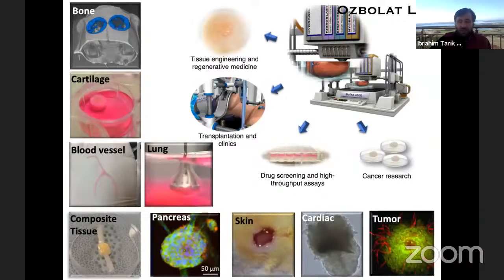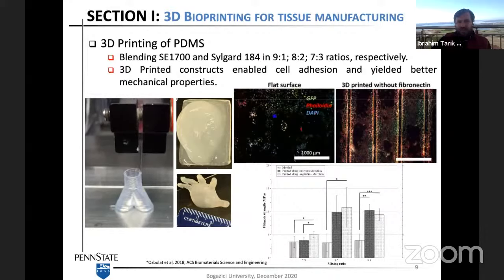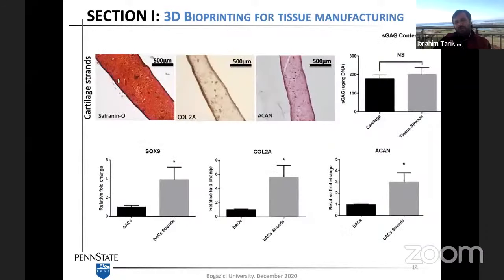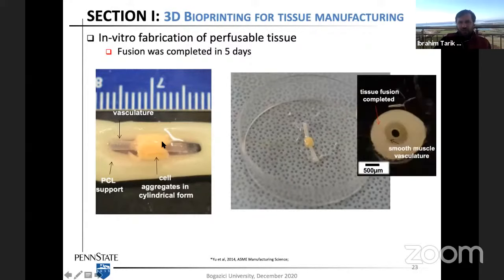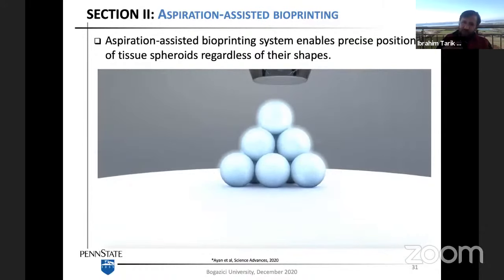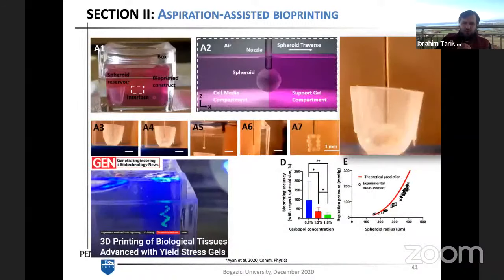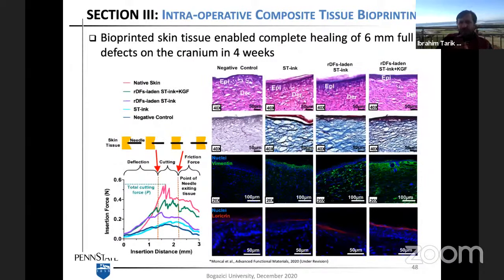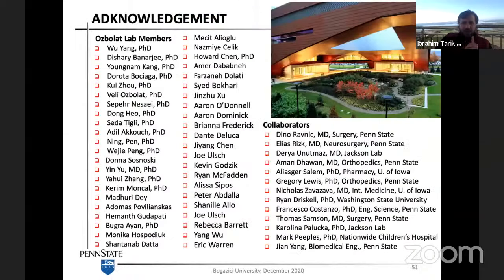Boğazici - BME - Lifesci - İnovita - İSEK Joint Seminar - İbrahim Tarık Özbolat, PhD - Dec 29, 2020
Boğazici - BME - Lifesci - İnovita-İSEK Joint Seminar

3D Bioprinting for Disease Modeling and Regenerative Medicine

29 December 2020 (Tuesday)   13.00 – 14.00 (İstanbul Time)

by

İbrahim Tarık Özbolat, PhD
Associate Professor of Engineering Science and Mechanics, Biomedical Engineering and Neurosurgery; Member of the Huck Institutes of the Life Sciences; Penn State University

About the Seminar:

3D Bioprinting is a disruptive technology enabling deposition and patterning of living cells in order to manufacture replacement tissues and organs for various applications such as but not limited to regenerative medicine and disease modeling. In this seminar, Dr. Özbolat will survey the emerging field of bioprinting and its impact on medical sciences. In the first part of his seminar, he will present a wide range of 3D bioprinting efforts in manufacturing of tissue/organ substitutes performed in his laboratory in the last 10 years. In the second part, he will present a new bioprinting technique, called aspiration-assisted bioprinting, and explain the underlying physical mechanism in order to understand the interactions between physical governing forces and aspirated viscoelastic tissue building blocks. Finally, he will demonstrate an intraoperative bioprinting approach in order to repair composite soft/hard tissues during craniofacial reconstruction on a rat model in a surgical setting.

About the Speaker:

Ibrahim Tarik Özbolat is an Associate Professor of Engineering Science and Mechanics, Biomedical Engineering and Neurosurgery, and a member of the Huck Institutes of the Life Sciences at Penn State University. Dr. Özbolat’s main area of research is in the field of 3D Bioprinting. He has been working on several aspects of bioprinting such as bioprinting processes, bioink materials, bioprinters and post-bioprinting tissue maturation for manufacturing of more than a dozen tissues and organs. Dr. Özbolat is a leader in the field of bioprinting with over 130 publications, including a sole-authored book in his domain. Due to his notable contributions to the field of bioprinting, he has received several prestigious international and national awards including 2014 NSF CAREER Award, 2014 SME Outstanding Young Manufacturing Engineer Award, 2014 ASME Chao and Trigger Young Manufacturing Engineer Award, 2014 ASME Tau Pi Sigma Gold Medal, 2015 IIE Dr. Hamid K. Eldin Outstanding Early Career Industrial Engineer in Academia Award, 2015 International Outstanding Young Researcher in Freeform and Additive Manufacturing Award and 2017 Hartz Family Career Development Professorship at Penn State.